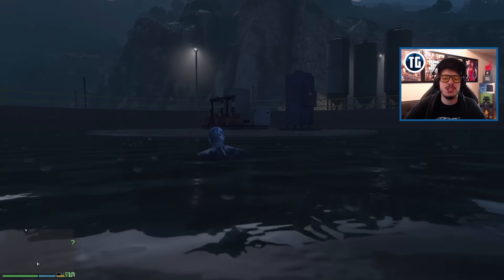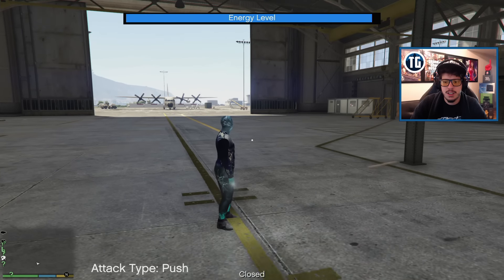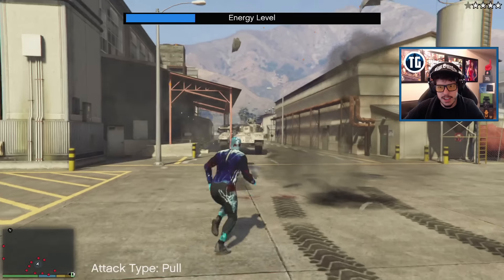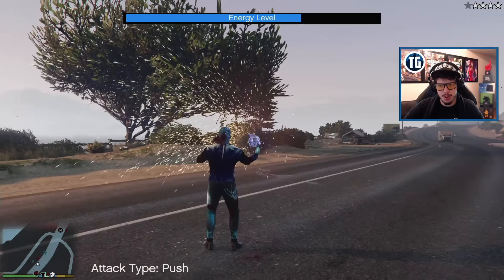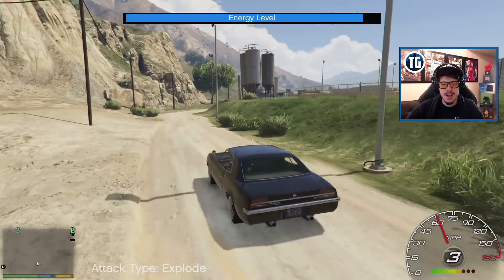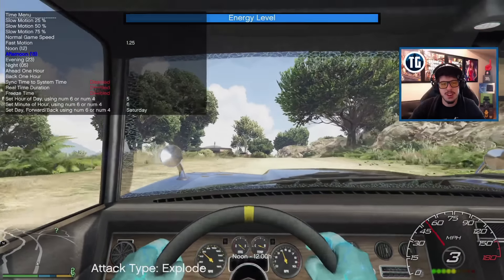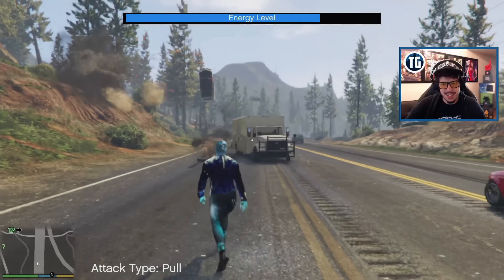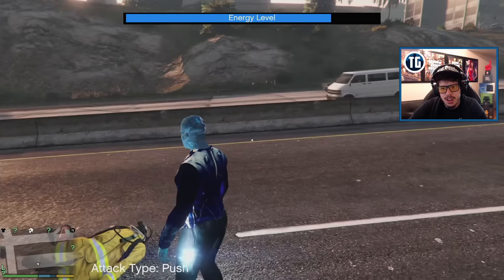GTA 5 mods - ULTIMATE ELECTRIC MAN MOD!! GTA 5 Electric Man Mod Gameplay! (GTA 5 Mods Gameplay)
GTA 5 superhero mods Electric Man mod with Typical Gamer! GTA 5 mods Electric Man showcases the ultimate superhero powers!

● Add me on Snapchat - TypicalSnaps

Let's keep the comment section AWESOME to ensure everyone has a good time! Be sure to ignore, dislike or flag spam on negative or hateful comments. With your help, we can continue to build an awesome community! Thanks and enjoy! :)